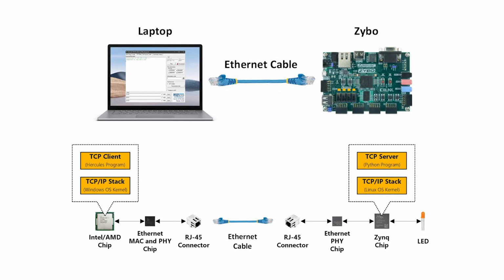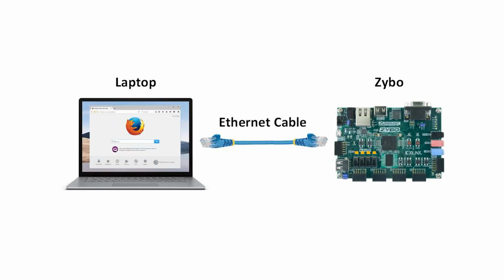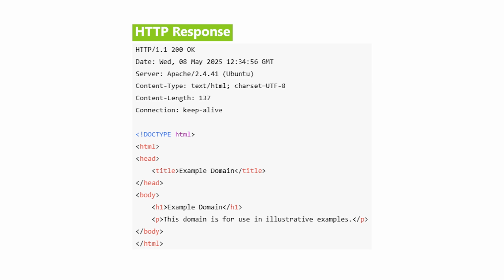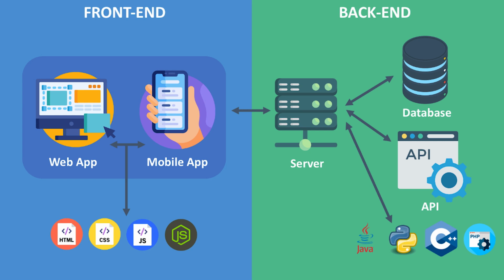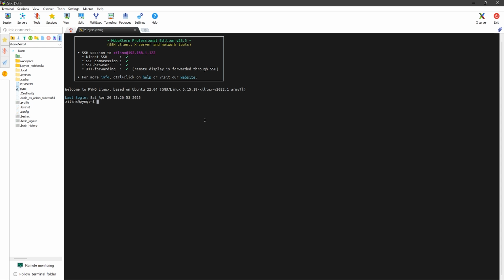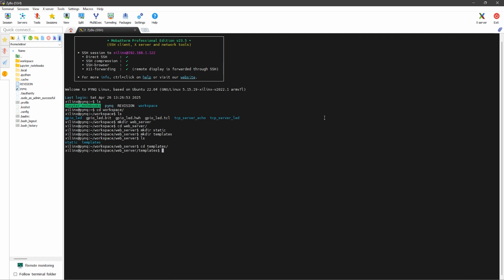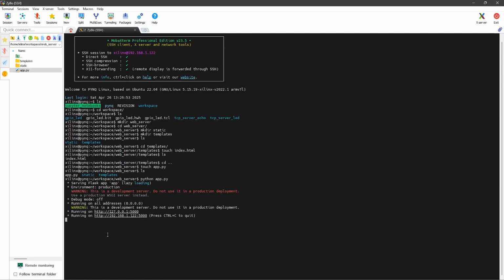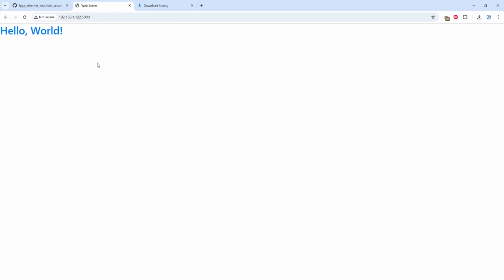FPGA Tutorial 10 | How an embedded web server works in a Zynq FPGA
Learn how to create an embedded web server on a Zynq FPGA running Linux. We'll start by creating a simple 'Hello' website.

FPGA Course 101 | Digital System Design with Verilog and Python (Miniature Google's TPU Project):